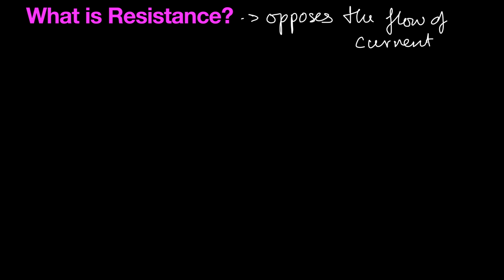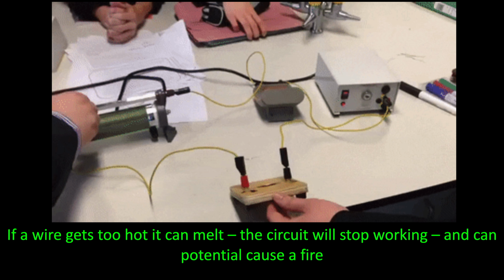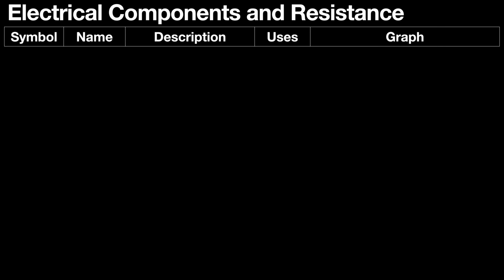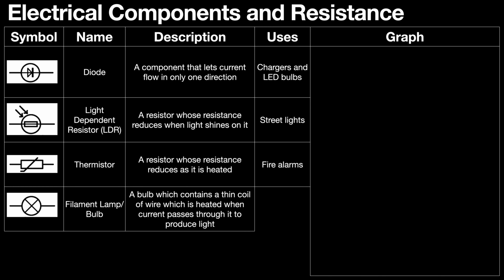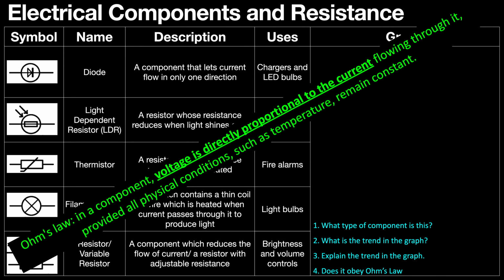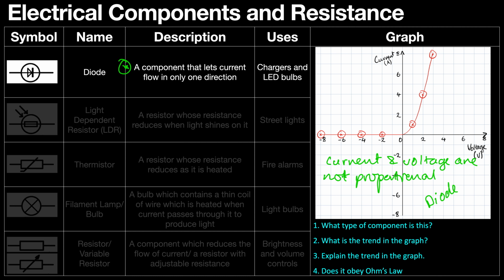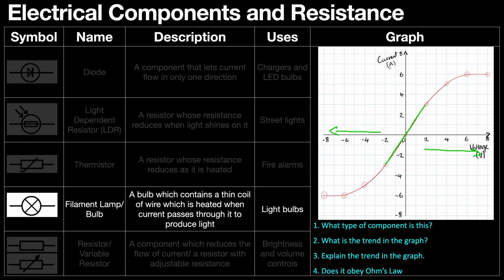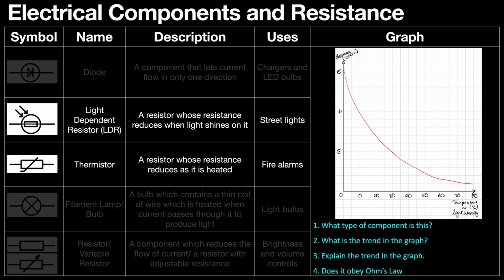Electricity & Circuits - Components & Resistance